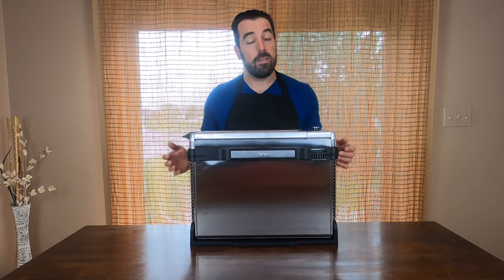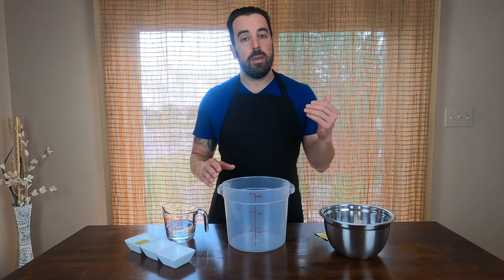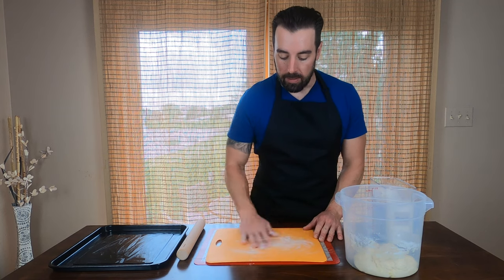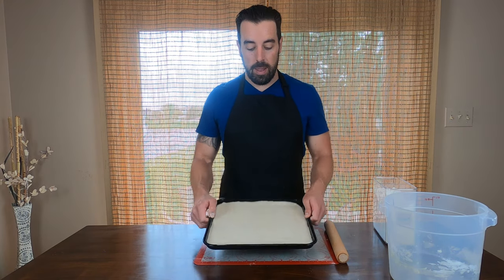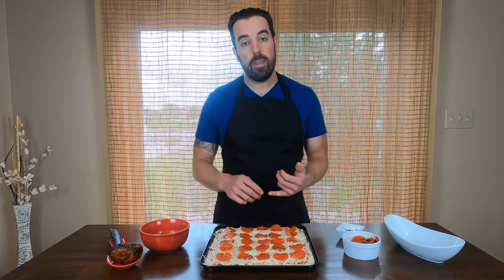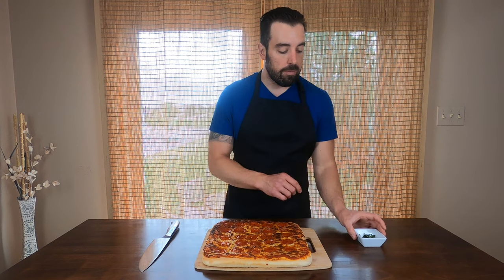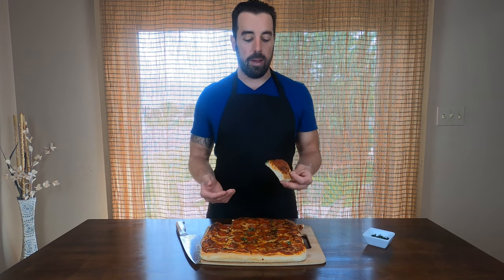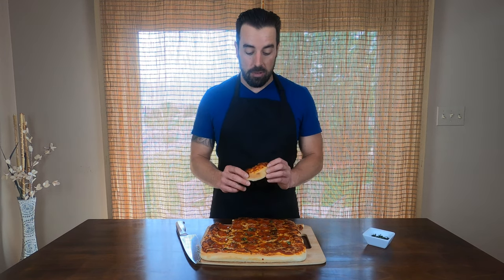Easy Air Fryer Pizza | Ninja Foodi Air Fryer Oven [Dough & Pizza Recipe]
Curious about Air Fryer Pizza?  Interested in the Ninja Foodi Air Fryer Oven?  You've come to the right place!  We are using this Air Fryer to make a Homemade Pizza!  Dough and Pizza Recipe included below!!

00:00 - Intro
00:07 - Title
00:19 - Ninja Foodi
01:09 - Pizza Dough Recipe
03:16 - Stretching Pizza Dough
03:57 - Building Pizza
05:08 - Cooking Instructions
05:21 - Pizza Cooking in the Ninja Foodi
05:48 - Finished Pizza
06:19 - Pizza Close-Up
06:23 - Final Thoughts
06:46 - Testing Pizza Crust
07:46 - First Bite

As a channel obsessed with Pizza, we wanted to know for ourselves if making it in an Air Fryer is practical, easy, and if it actually worked??  We had a lot of fun testing the Ninja Foodi out and were really surprised with the results!!

1 Cup - Warm Water (between 95-100 degrees)
1 tsp - Sea Salt or Kosher Salt
1 tsp - Sugar
2 tsp - Yeast (We used Fleischmann's Pizza Crust Yeast)
2 tbsp - Olive Oil
2 and 1/2 Cups - All Purpose Flour

*Let dough rest for 10 minutes before rolling out to fit into sheet pan*

Pizza Recipe (Keep in mind everything was store bought to test ease of use)
Pizza Sauce
10 oz - Shredded Mozzarella Cheese
Pepperoni
Fresh Chopped Basil (added after pizza is cooked)

Cooking Instructions
Place Pizza (on sheet pan) into the Ninja Foodi on the Air Roast setting for 12 minutes at 450 degrees.
*The Ninja Foodi will preheat before the timer starts to count down.  It took about 30-45 seconds to preheat.*

Any and all support is greatly appreciated and will help with the growth of this channel.  I have provided links to what I am currently using in my kitchen, some of my favorite cookbooks, and what I am currently obsessed with.  Thank you again for your support! ***

My Kitchen
Ninja Digital Air Fry Oven
Pizza Dough Container
Pizza Pans
Rolling Pin

Favorite Kitchen Reads/Cookbooks
Salt Fat Acid Heat
The Elements of Pizza
The Food Lab
The Bread Baker's Apprentice

My Current Kitchen Obsession
Truff Salt
All Things Truff

Here at We Food Hard, we love a simple and delicious homemade pizza!  This pizza is easy to create and is sure to satisfy your taste buds.  Our favorite part of making pizza is that there are no limits on how much of the toppings you use and your able to customize to your liking!

We hope you enjoy this simple pizza!  We appreciate your feedback and would love to hear from you if you tried it for yourself!